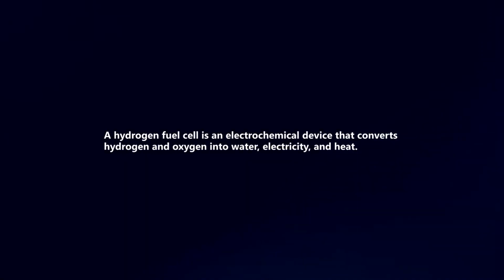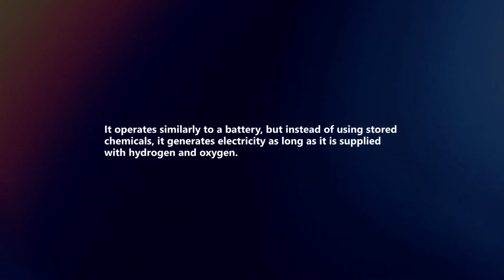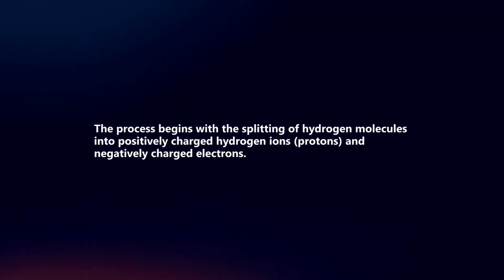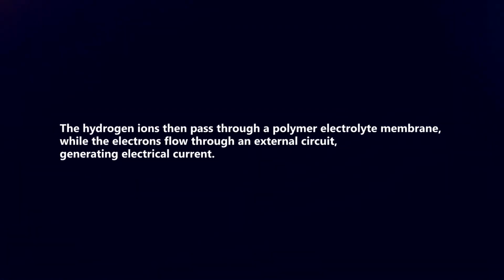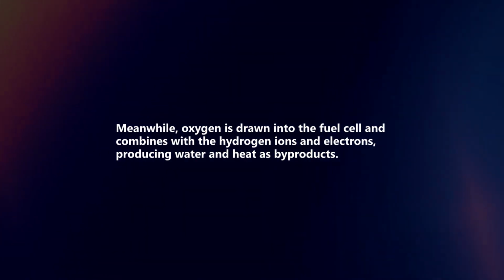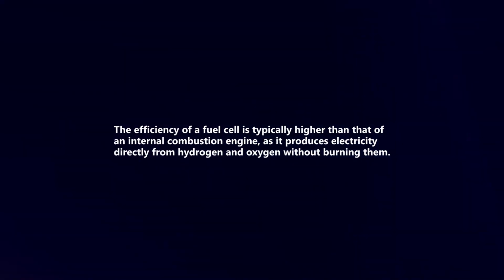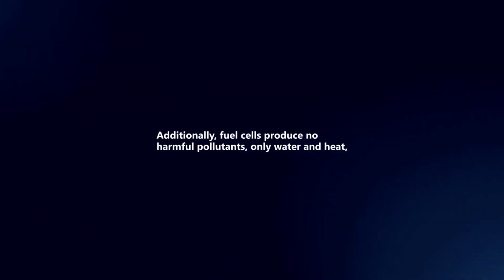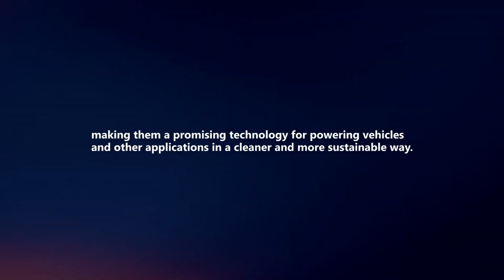How Does Hydrogen Fuel Cell Work?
In this video I will explain How A Hydrogen Fuel Cell Works.